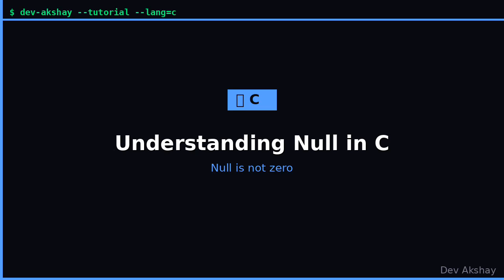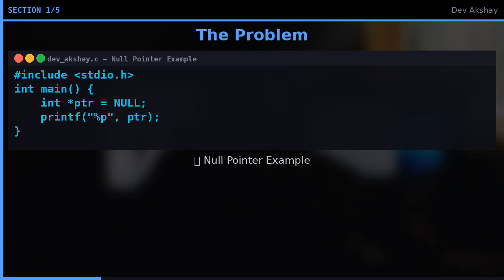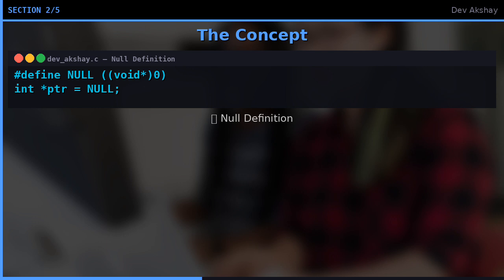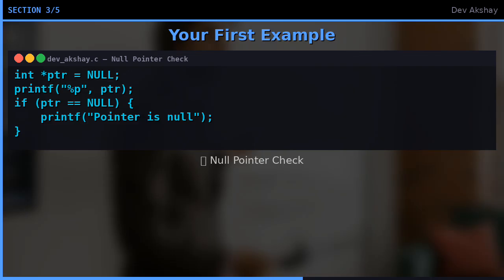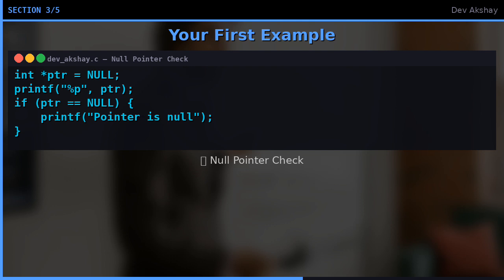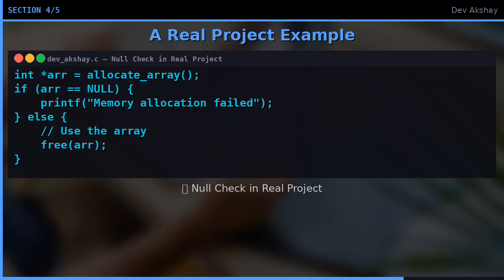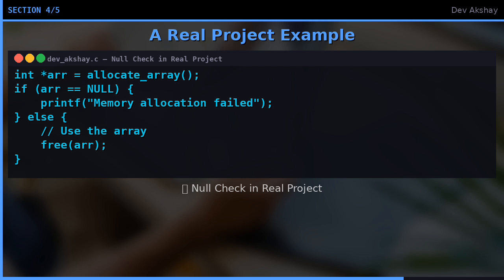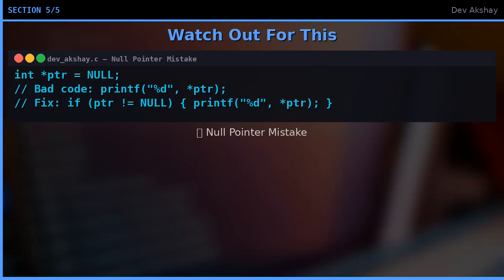C में नुल (Null) की पूरी समझ और उदाहरण | C Programming Language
यह वीडियो C में नुल की विशेषताओं और उपयोग के उदाहरणों को स्पष्ट करता है।